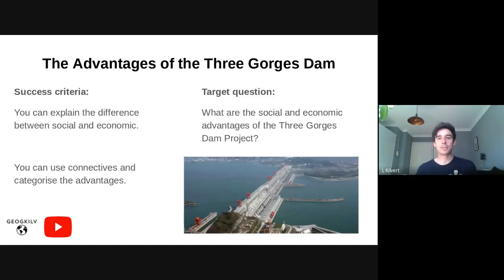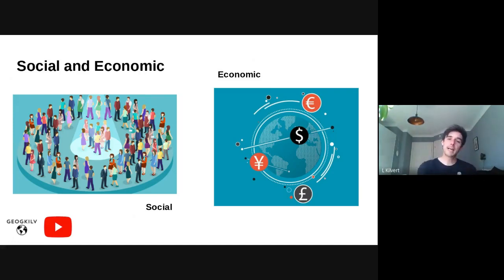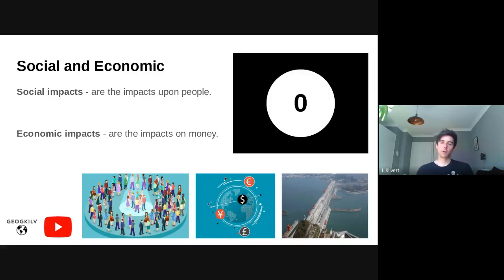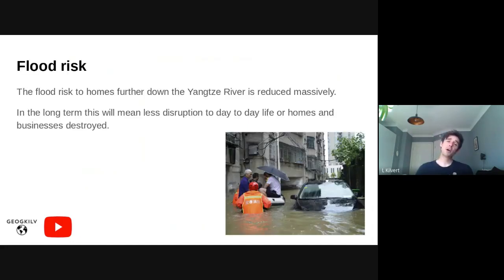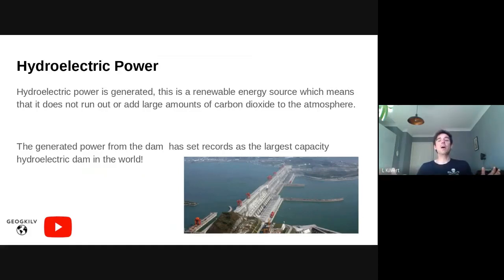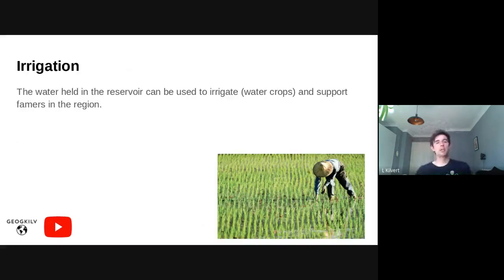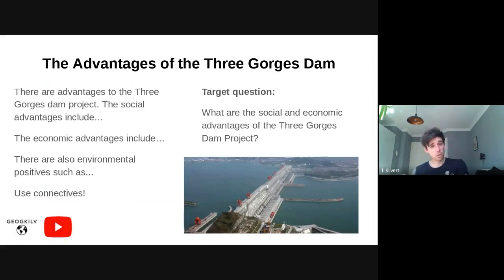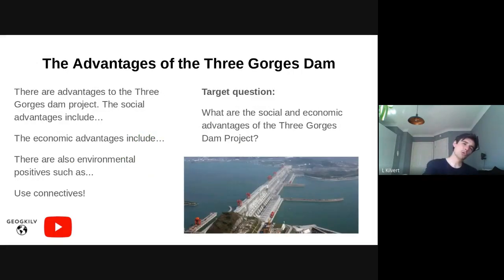Advantages of the Three Gorges Dam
Year 7 Geography Lesson on the Advantages of the Three Gorges Dam in China.